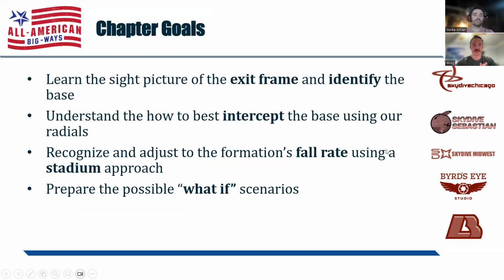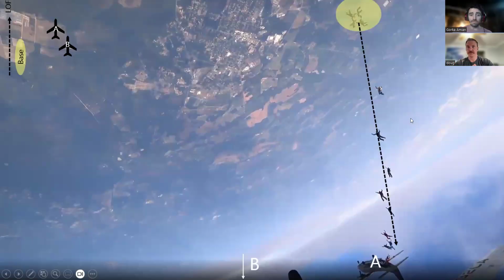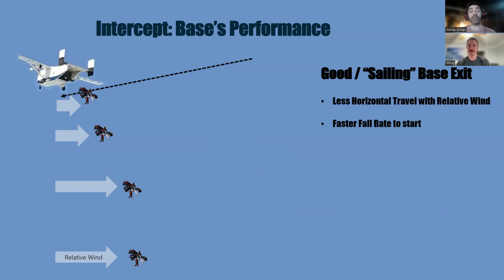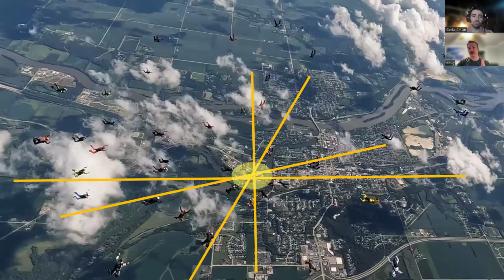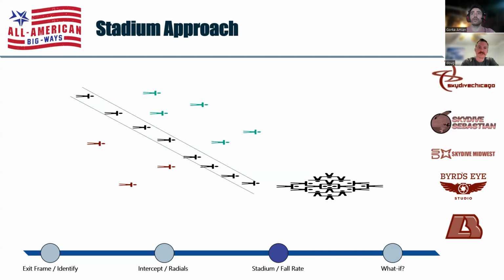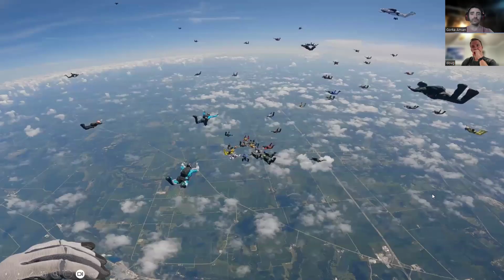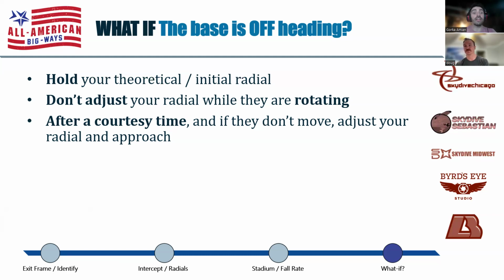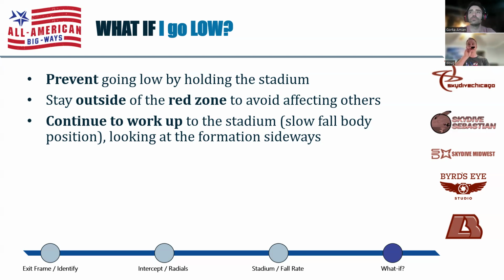Chapter 3: Approaching the Formation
In this chapter of the Big Way Basics Online Tutorial, we go over the basics of approaching the formation. We discuss the "exit frame" in depth , and how it may change depending on multiple factors. We show you what to expect depending on your exit slot, airplane position and what the base may do. We also cover radials of approach and explain how important the stadium approach is, and why. Enjoy!

Sections within this video
0:00 Intro and Chapter Goals
1:23 Exit Frame Factors & Plane Position (Floating)
5:26 Exit Frame: Diving
7:59 Exit Frame: Base' Launch
14:04 Radials / Intercept
16:49 Stadium Approach
28:40 What if the Base is not where I thought?
30:27 What if the Base is off heading?
32:59 What if I go low?

 / events
If you have any questions about the concepts explained in this video, please use the comments section and we'll get back to you as soon as possible!